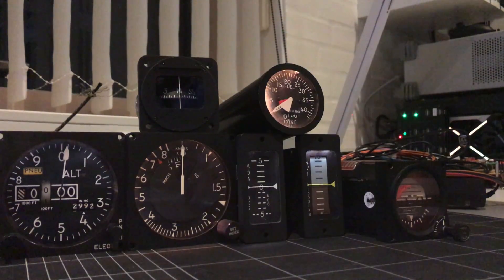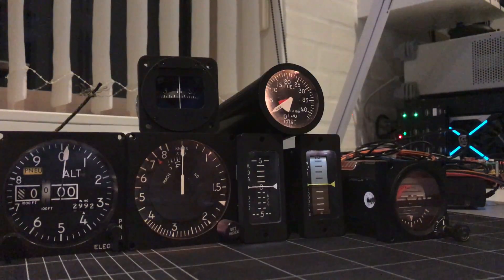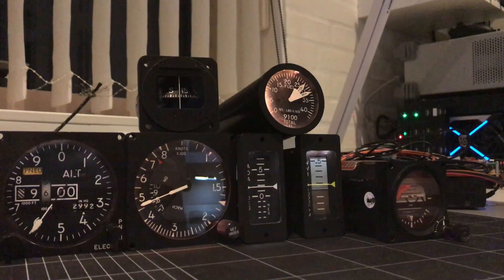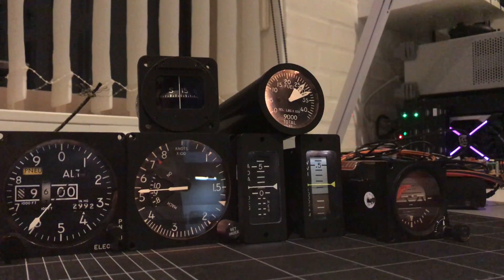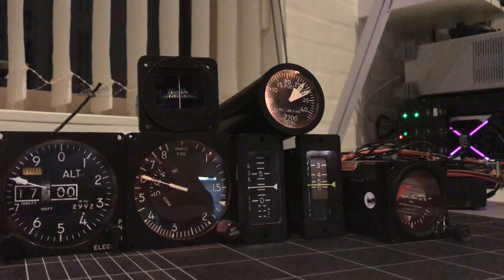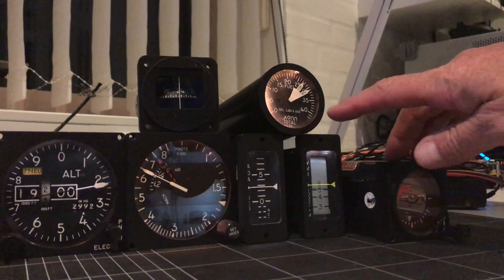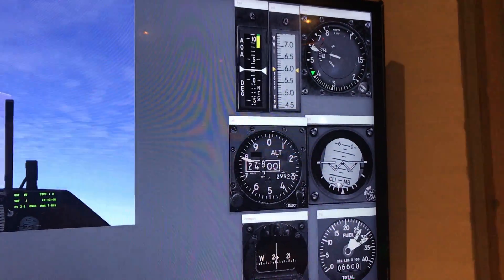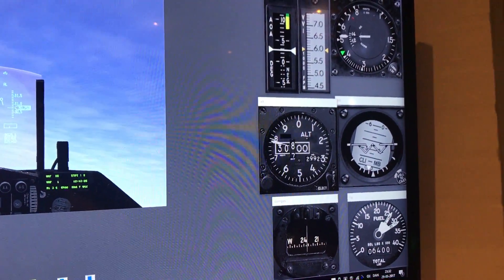SIMTEK F-16 instrument TEST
First test of the Instruments for the F-16 simulator